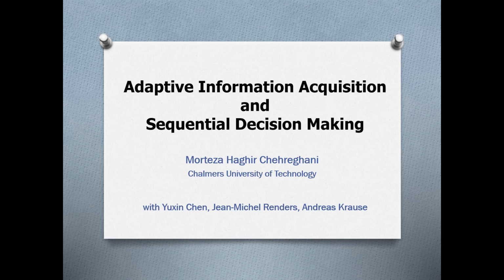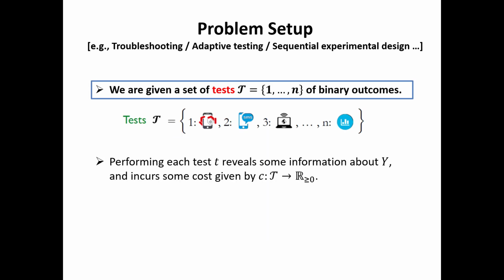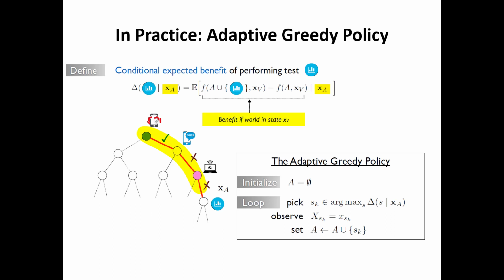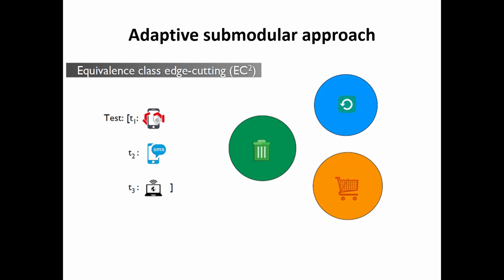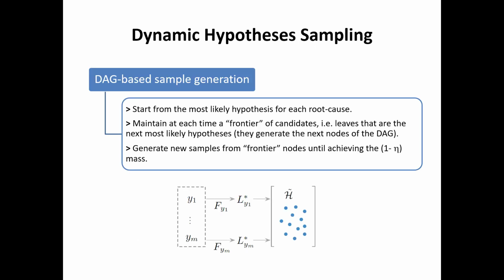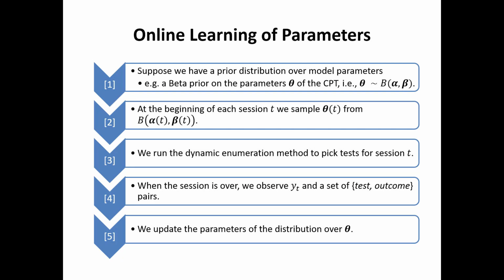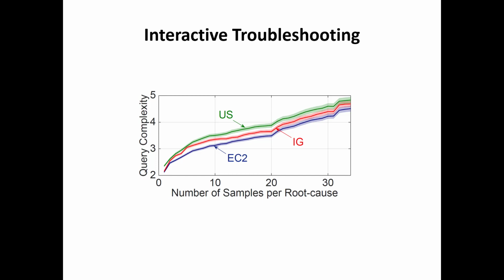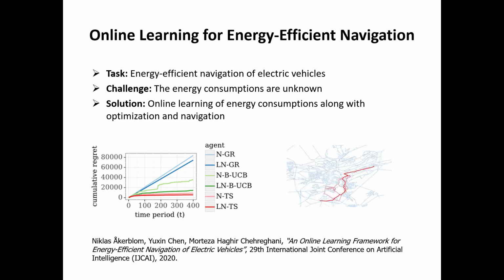Morteza Haghir Chehreghani: Adaptive Information Acquisition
In many AI and machine learning tasks, we need to deal with the lack of sufficient supervision (e.g., labeled data and beyond). We study such problems in the general form of ’undersupervised machine learning’. In particular, we consider the optimal value of i​nformation problem in the context of adaptive information acquisition, where the goal is to sequentially select a set of tests with a minimal cost, so that one can efficiently make the best decision based on the observed outcomes. Existing algorithms are either heuristics with no guarantees, or scale poorly (with exponential run time in terms of the number of available tests). Moreover, these methods assume a known distribution over the test outcomes, which is often not the case in practice. We propose a sampling-based online learning framework to address the above issues. First, assuming the distribution over hypotheses is known, we propose a dynamic hypothesis enumeration strategy, which allows efficient information gathering with strong theoretical guarantees. We show that with sufficient amount of samples, one can identify a near-optimal decision with high probability. Second, when the parameters of the hypotheses distribution are unknown, we propose an algorithm that learns the parameters progressively via posterior sampling in an online fashion. We further establish a rigorous bound on the expected regret. We demonstrate the effectiveness of our approach on a real-world interactive troubleshooting application, and show that one can efficiently make high-quality decisions with low cost.

Chalmers AI Research Center, CHAIR Spotlight on Research is a series of AI talks hosting researchers from Chalmers University of Technology. The seminars are targeted towards experts from the Chair Consortium core partners as well as other Chalmers researchers.

In this talk we meet Associate Professor of AI and Machine Learning Morteza Haghir Chehreghani. He was recruited to the Department of Computer Science and Engineering, the Data Science and AI division in 2018.